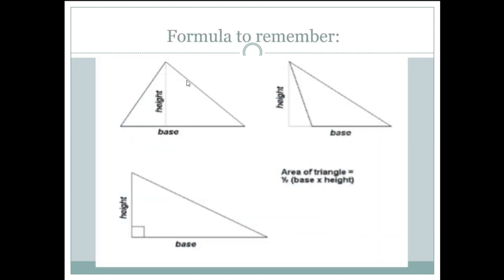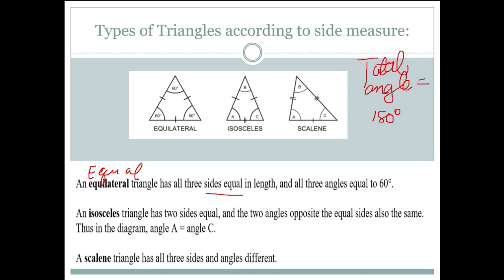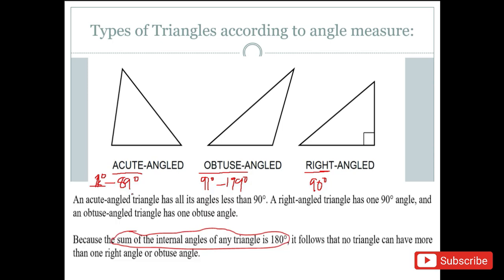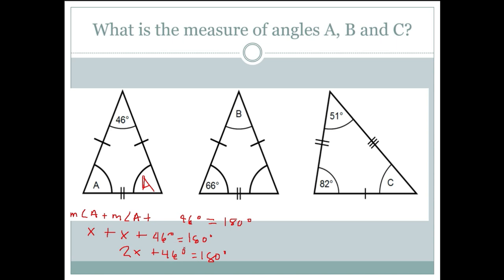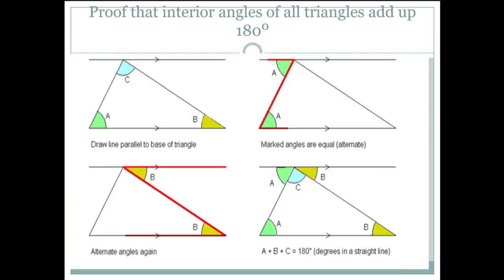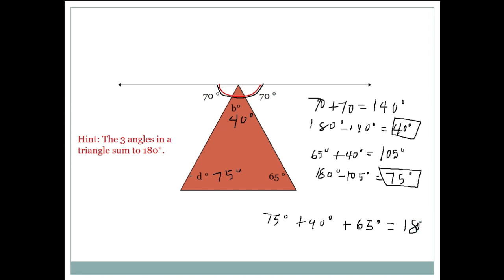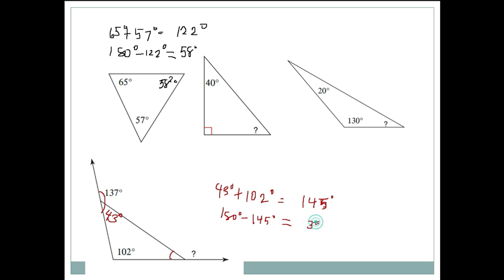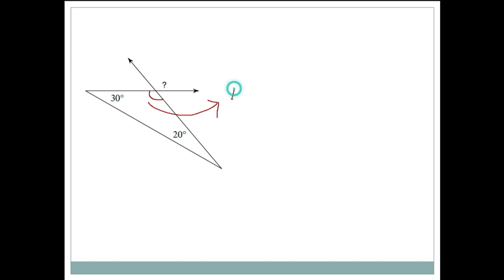Triangles and its angles Grade 6 and 7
Here is a tutorial about concepts in triangles with some worked examples of finding unknown angles using the concept of angle pairs and triangles properties.